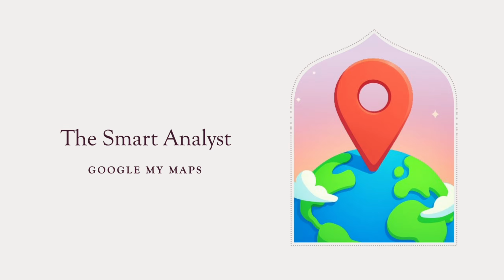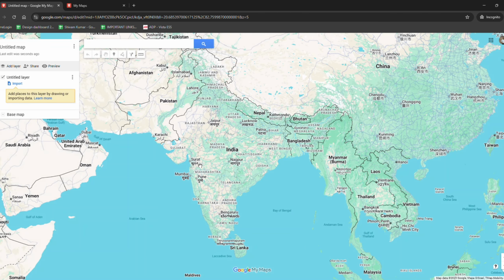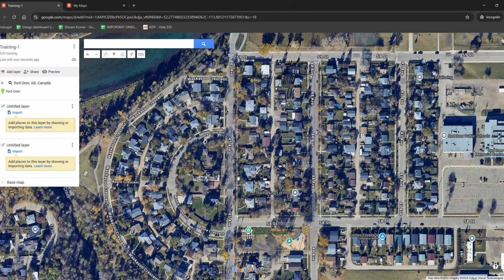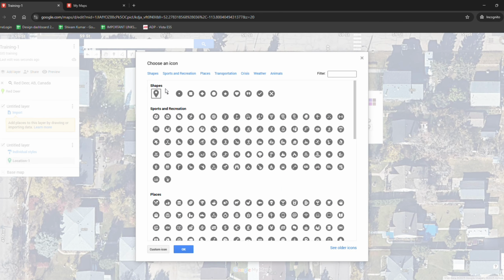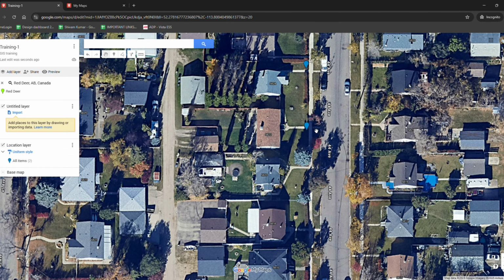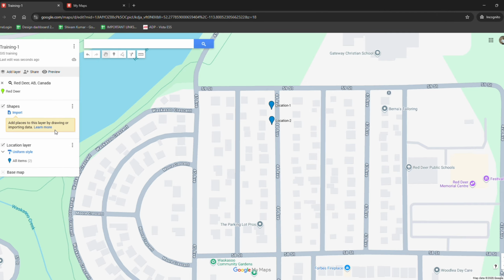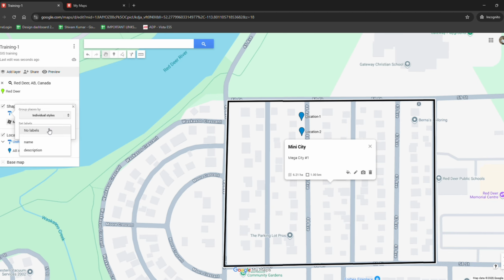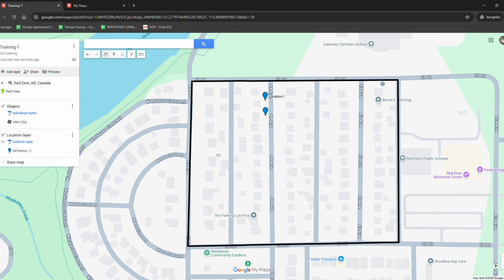Google My Maps Full Tutorial (2025) | Step-by-Step Guide for Planning & Design Projects.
Welcome to The Smart Analyst 🎯
In this video, you’ll learn Google My Maps from start to finish — perfect for students, civil engineers, architects, planners, and designers who want to use GIS tools for planning, design, and analysis.
🌍 What you’ll learn in this video:
How to access and use Google My Maps
Adding layers and importing data
Drawing lines, shapes, and routes
Adding labels, markers, and measurements
Exporting and sharing your map
Real-world use cases for urban planning, infrastructure, and design

This is a complete step-by-step Google My Maps tutorial (2025) designed for beginners. You’ll understand how to use GIS-based visualization for smarter planning and project execution.